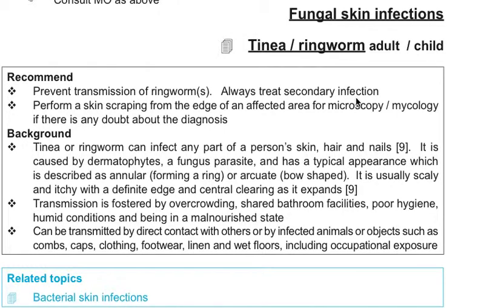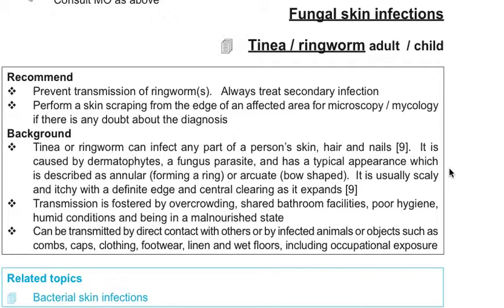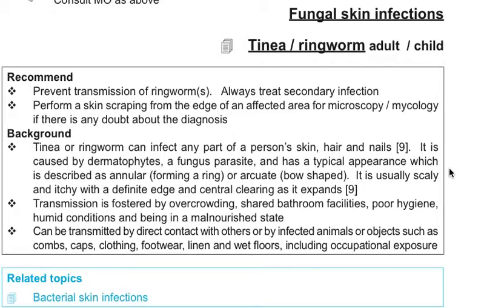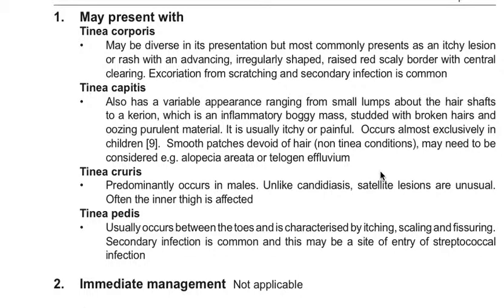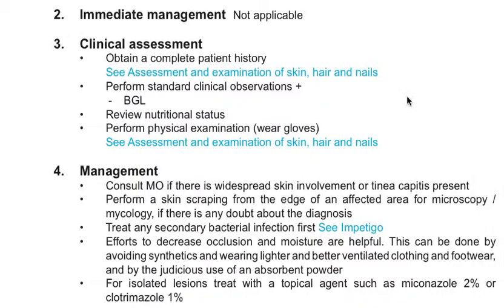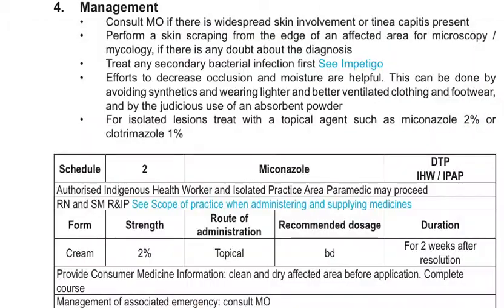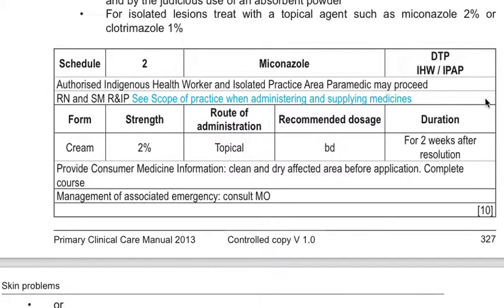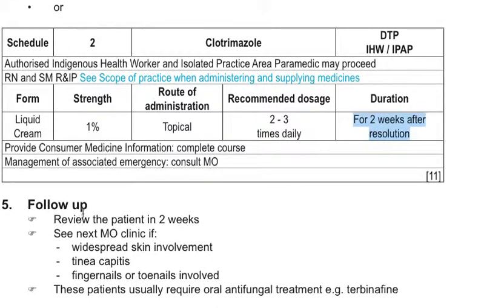PCCM Fungal Infection